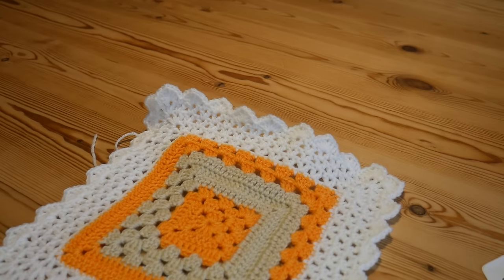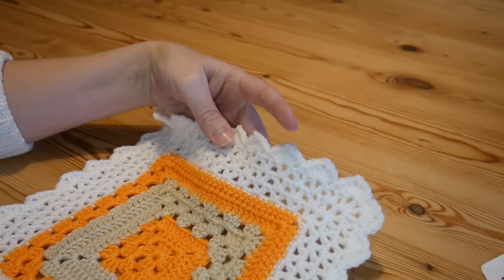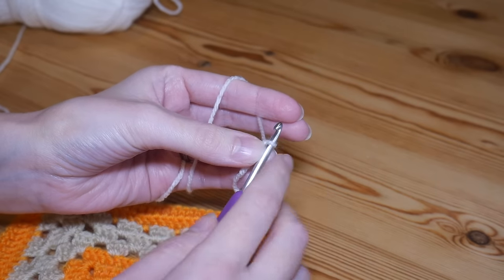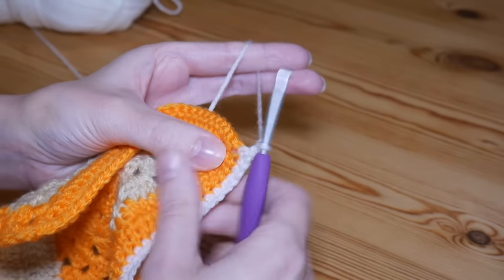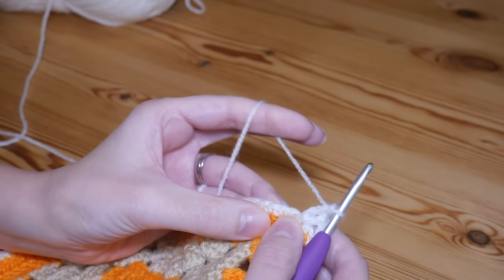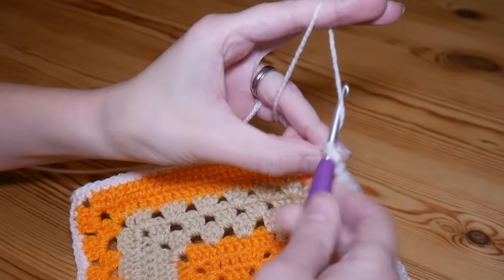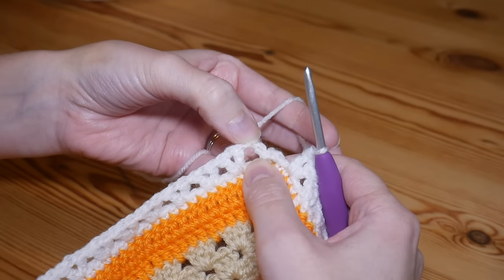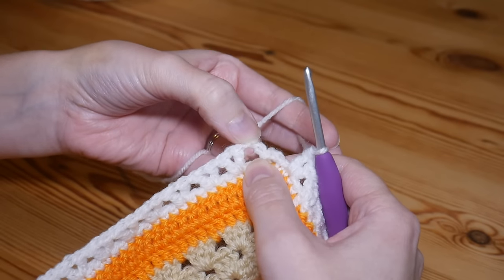Simple Vintage V Stitch Crochet Border - Elegant finish for your blankets!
This simple border tutorial will show you how to create this vintage style V Stitch border which would be great for any baby blankets or larger blankets/afghans.